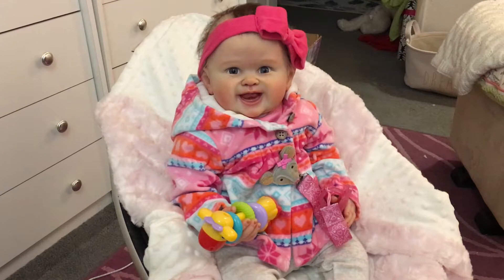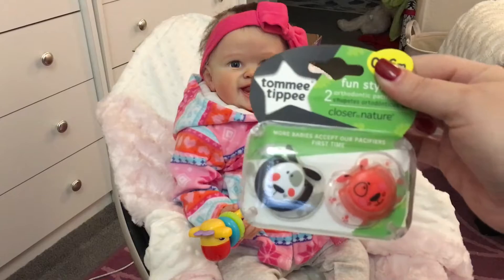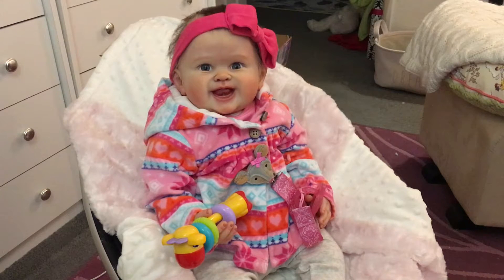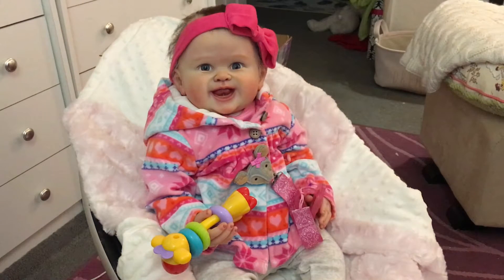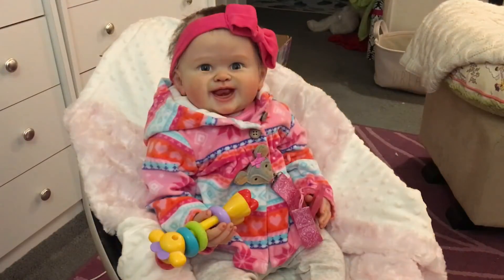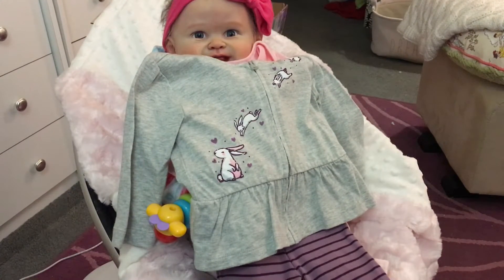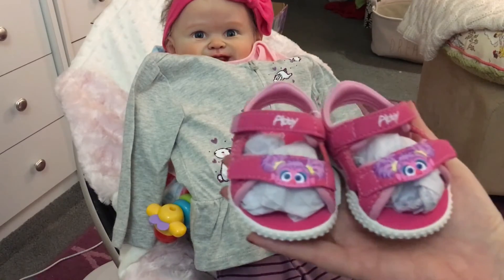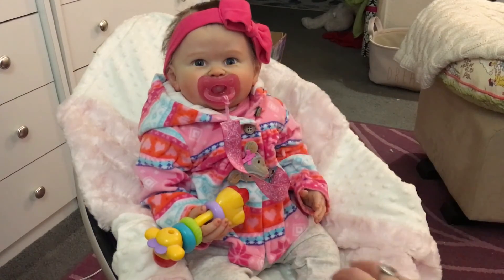Toys for Emmie